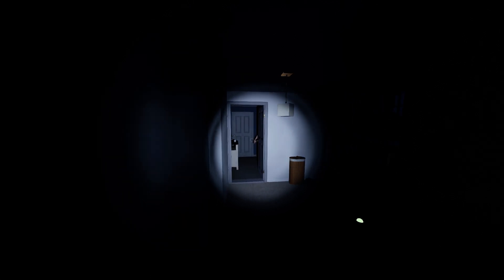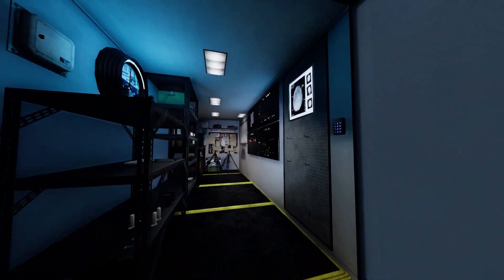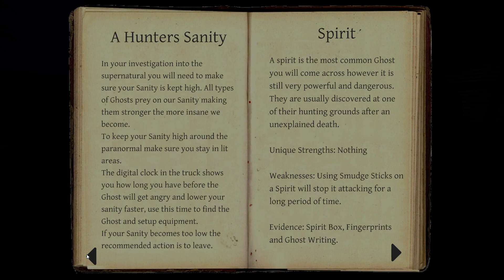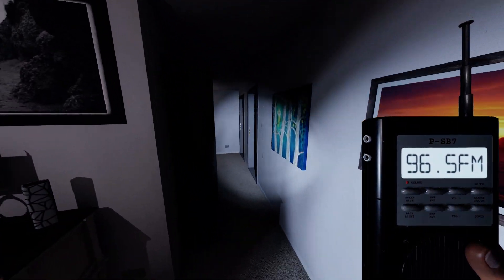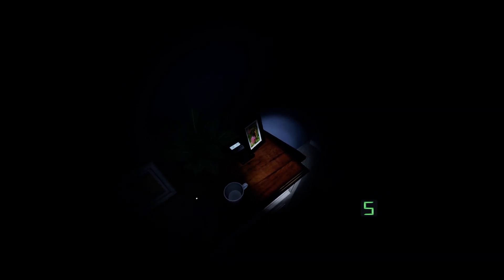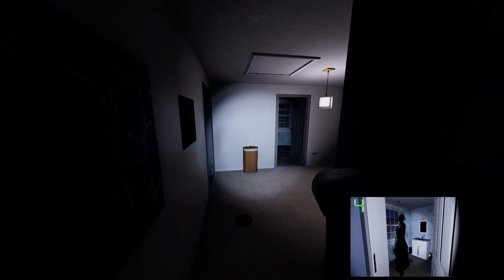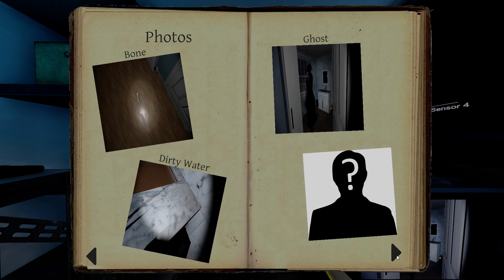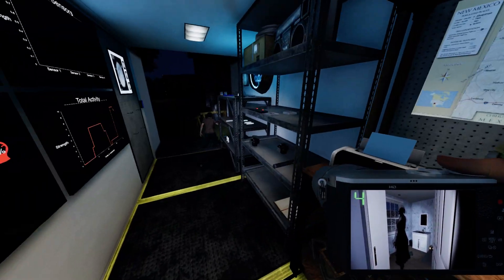Phasmophobia 6/11/20 part3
me and my friend playing phasmophobia.